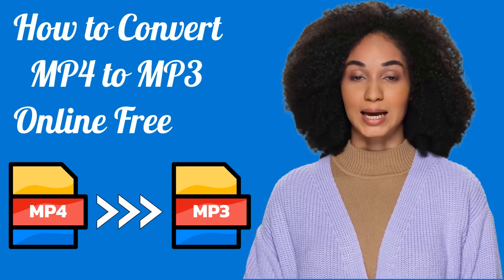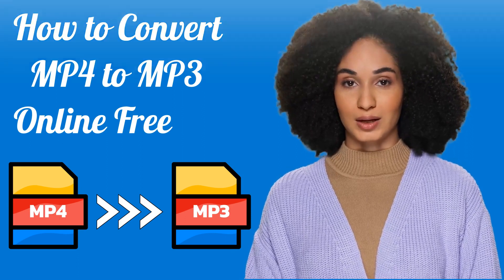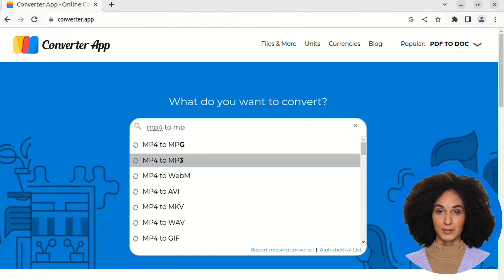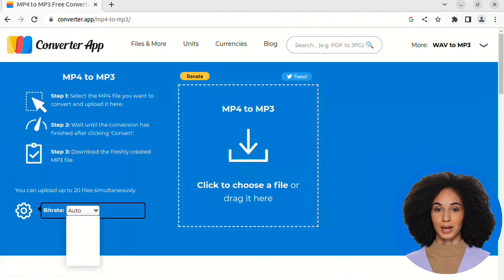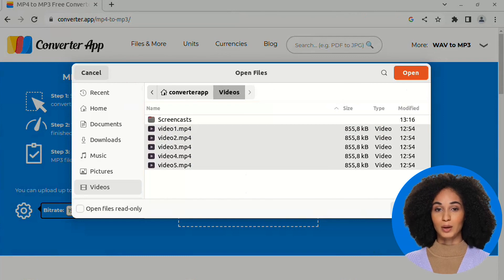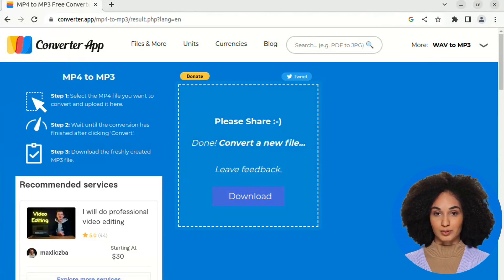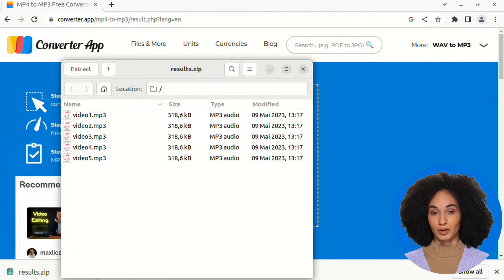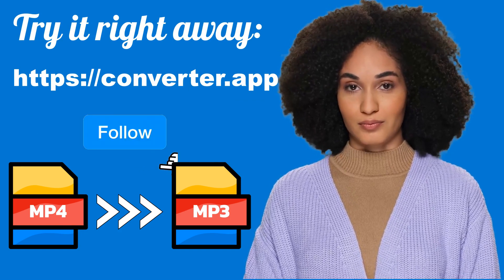How to Convert MP4 to MP3 Online for Free with Converter App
In this tutorial, we'll guide you through the simplest way to convert MP4 videos to MP3 audio files using the Converter app. This free online tool allows you to convert up to 20 videos at once and even customize the audio bitrate for advanced users. Follow these quick and easy steps to enjoy your new MP3 files:

1️⃣ Search for "Converter app" or visit converter.app
2️⃣ Choose the MP4 to MP3 converter option
3️⃣ Upload your MP4 videos (up to 20 at a time)
4️⃣ Select multiple files using the shift or control key
5️⃣ Conversion starts automatically after upload
6️⃣ Wait for the fast conversion process to finish
7️⃣ Download your new MP3 audio files and enjoy!

The Converter app is 100% free and easy to use.